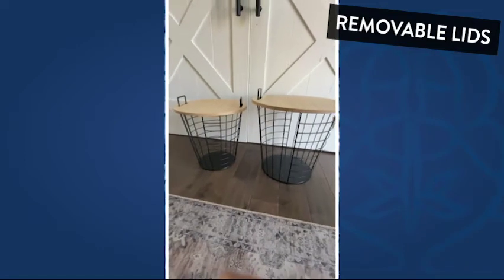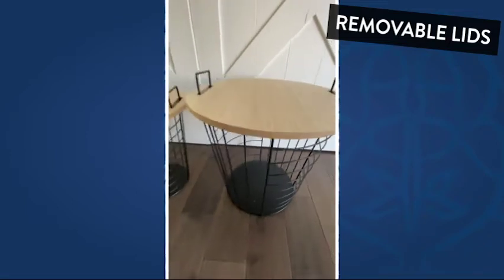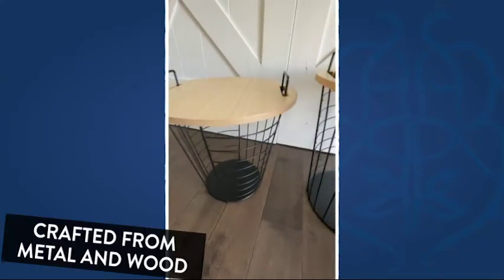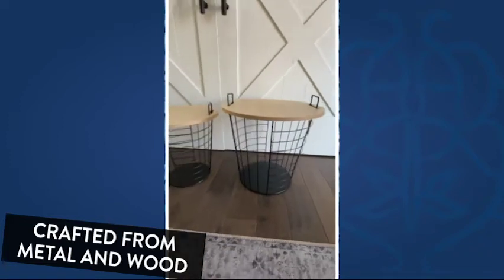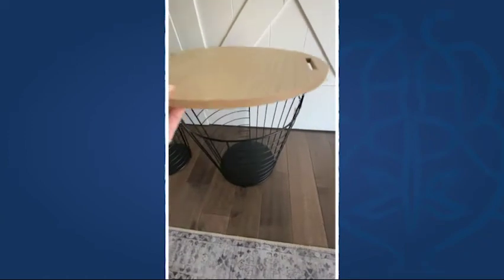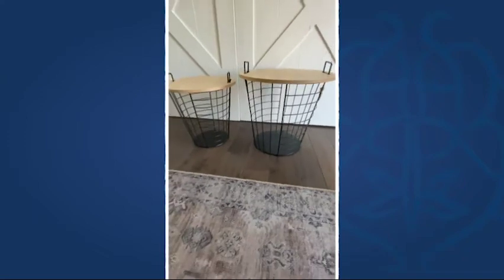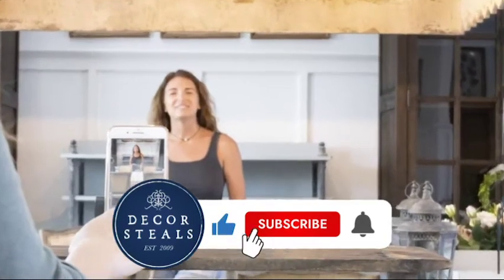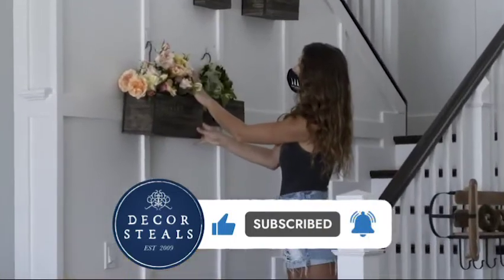Decor Steals' Metal Storage Bins with Wooden Lids, Set of 2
These Metal Storage Bins with Wooden Lids are heavy duty and are functional and unique!! These are great for all your storage needs! Use these in your living room, kitchen, bathroom, office space, craft room, or even your kids’ bedroom! Collect blankets, pillows, paper towels, toilet paper rolls, toys, or even stuffed animals in these GORGEOUS bins. REALLY, the style possibilities are endless!

Thank you to our friend @myessentialhome23 for the great video